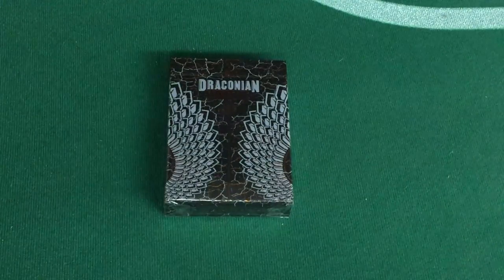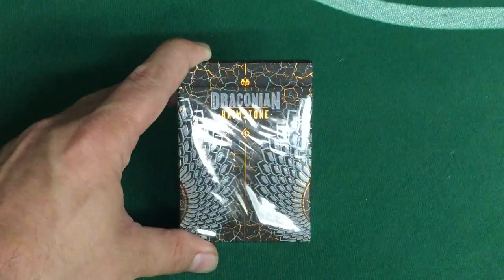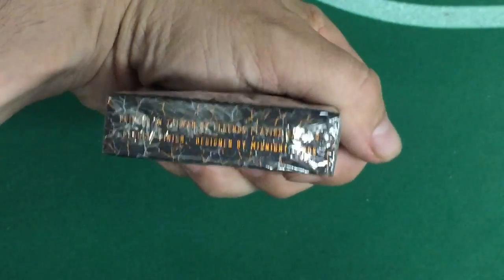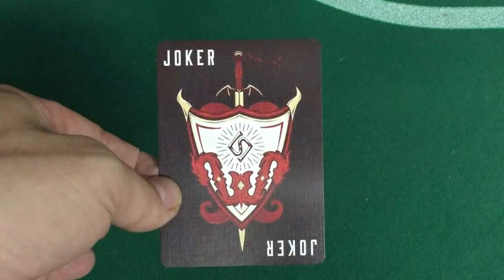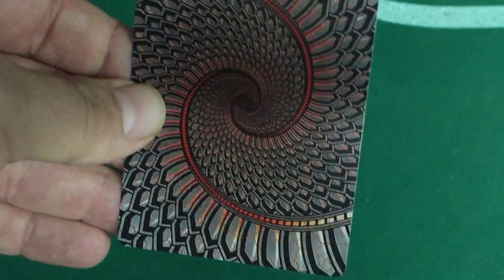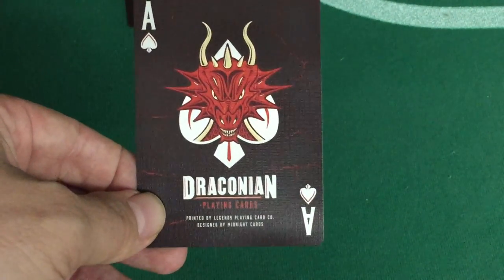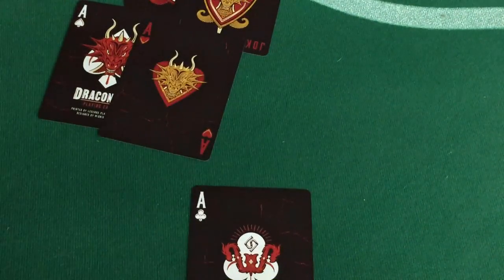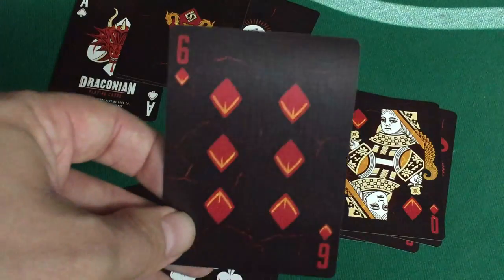Draconian Brimstone Deck Review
Awesome new Draconian deck from Midnight Cards